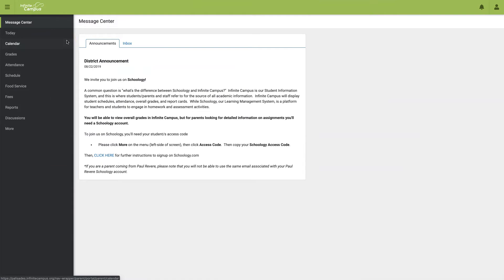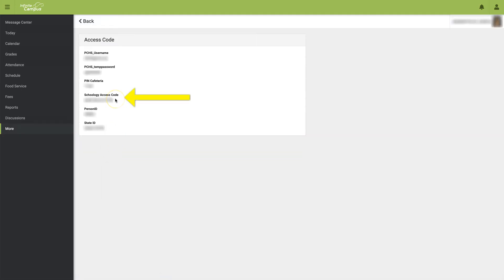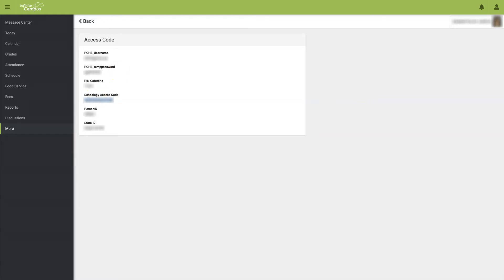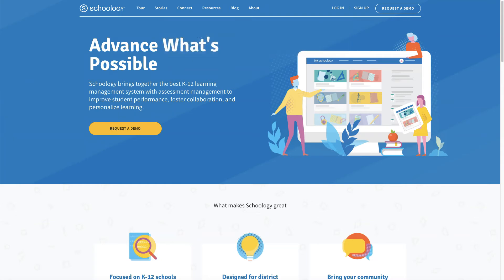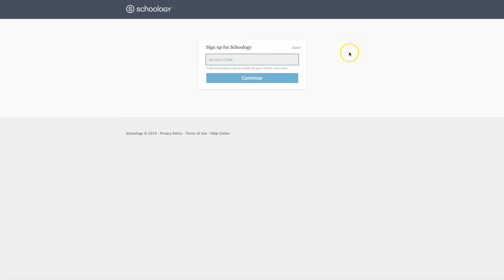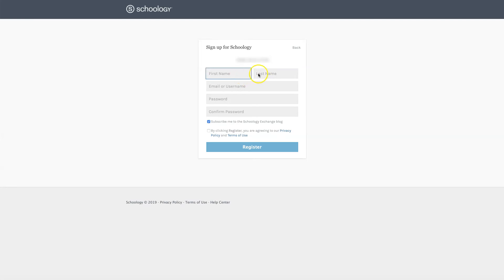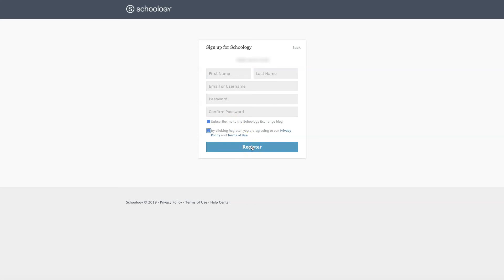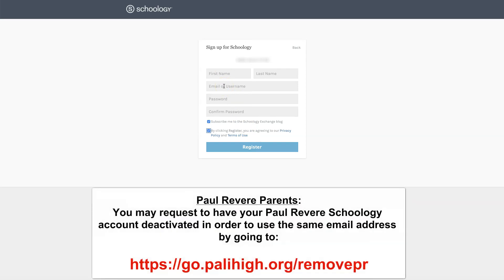Creating Your Schoology PARENT Account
How to create a Schoolgy PARENT account.